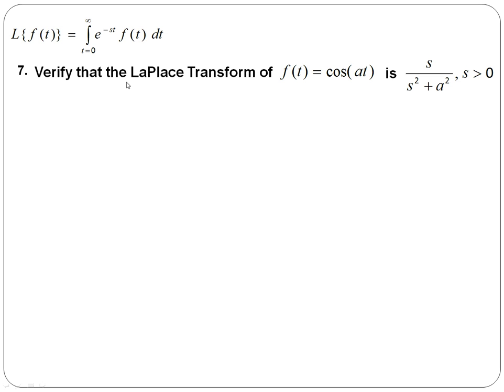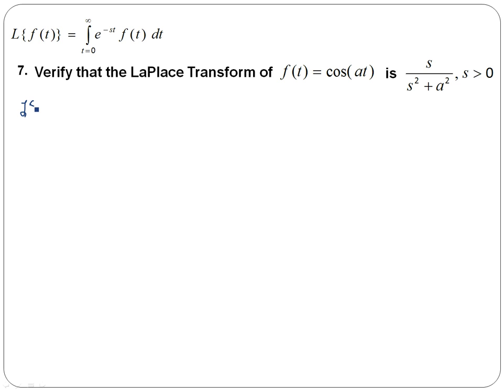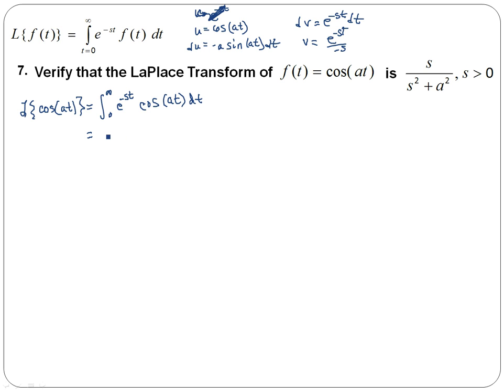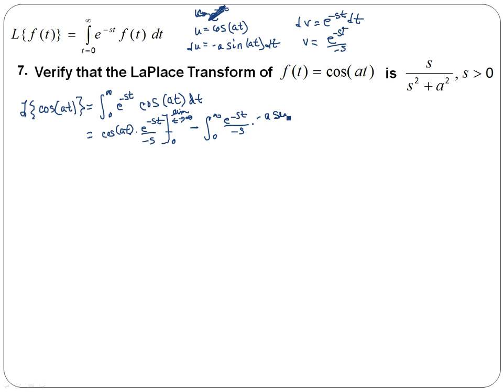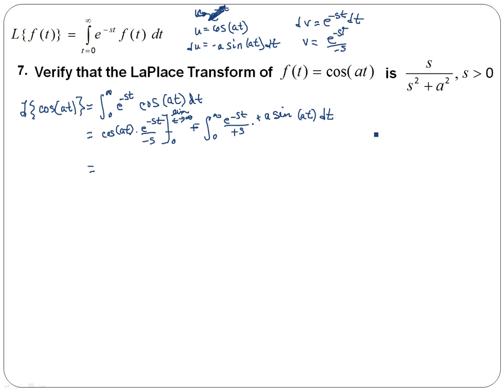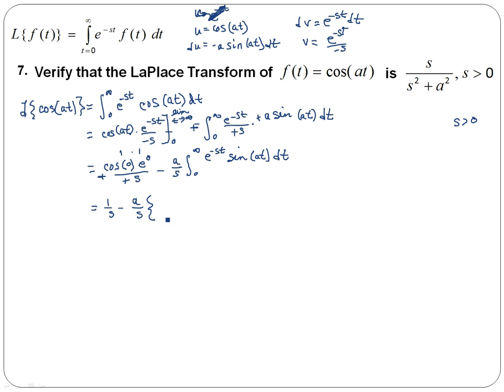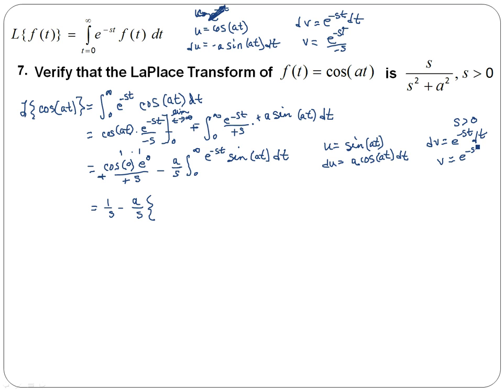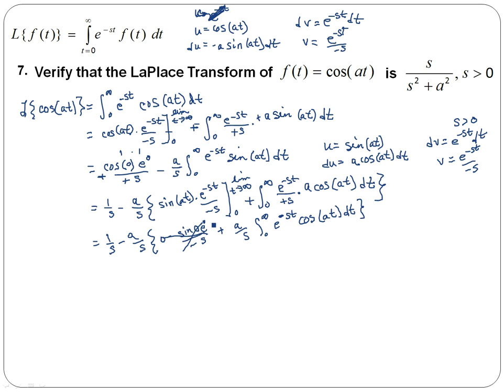Differential Equations Worksheet 9 #7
Verify that the Laplace transform of f(t) = cos(at) is s/(s^2 + a^2)